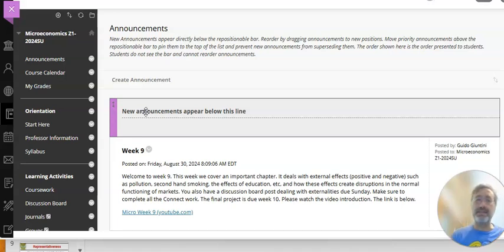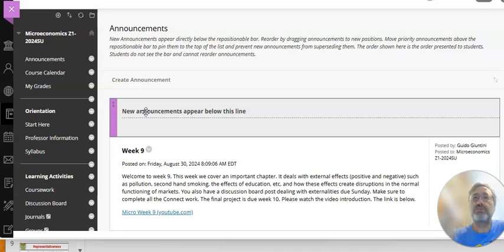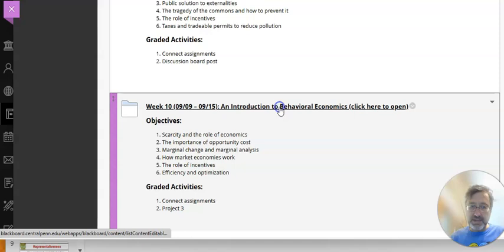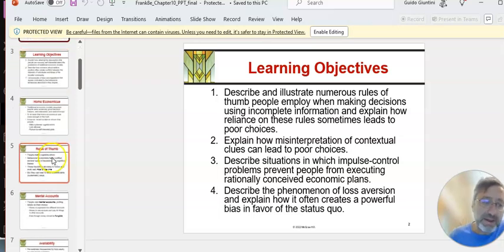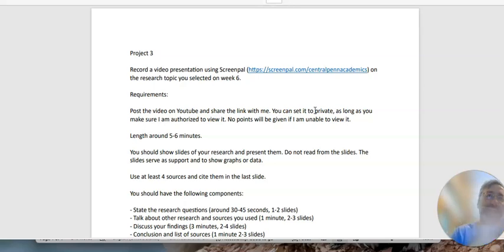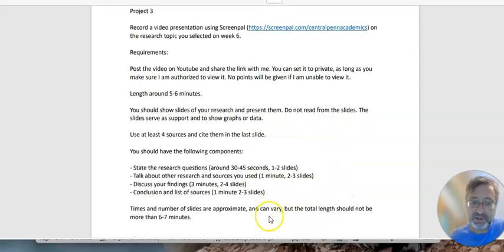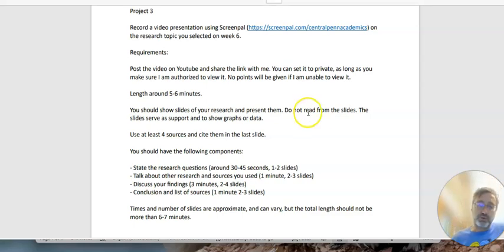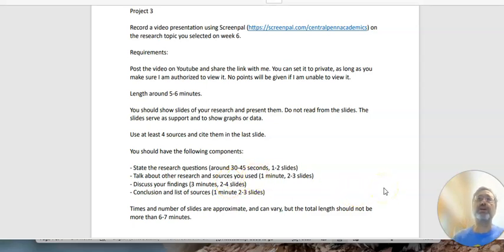Micro Week 10